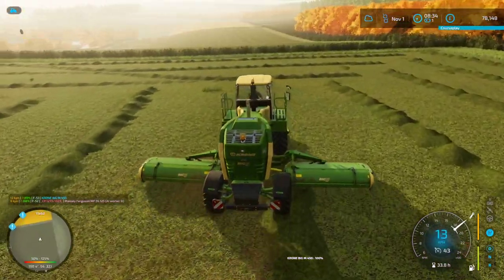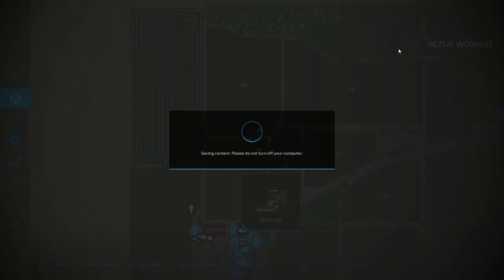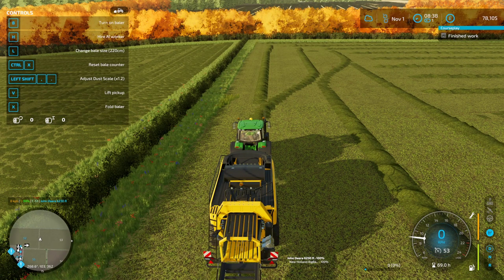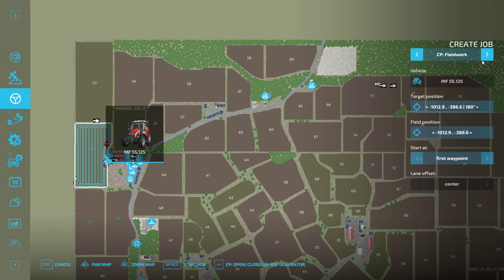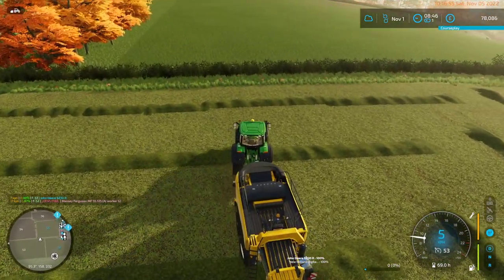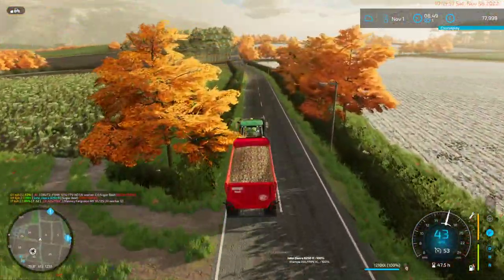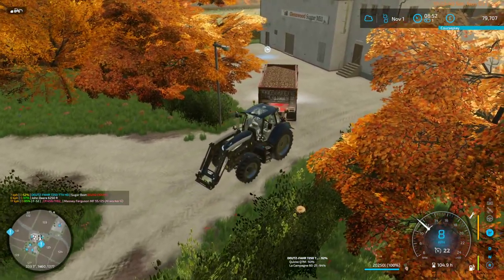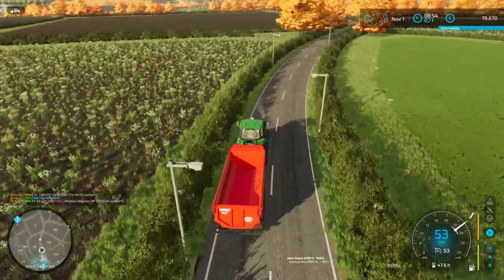FS22 - Maypole Farm - Ep 25c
Episode 25 - A Surprisingly Busy Day
It's also a day to learn how to CoursePlay, which is starting out as a bit of a struggle. But given the work we have to do today, I'll be doing a lot of "managing". Also, a bit of an error with the first sugar beet delivery - to be honest I was on a bit of an autopilot, and deliver to the wrong delivery location.